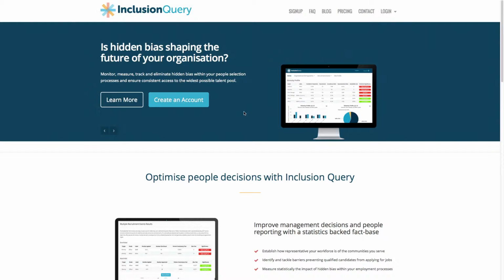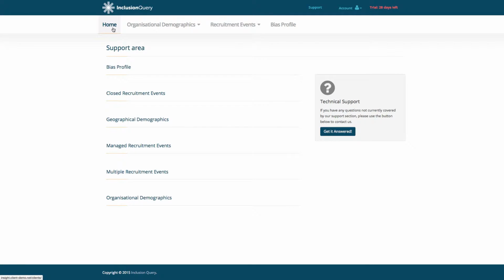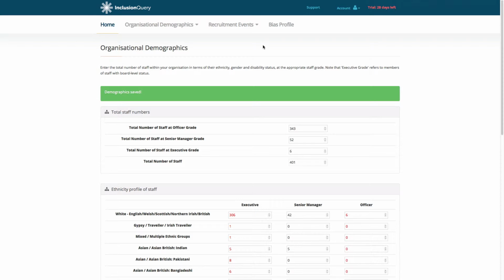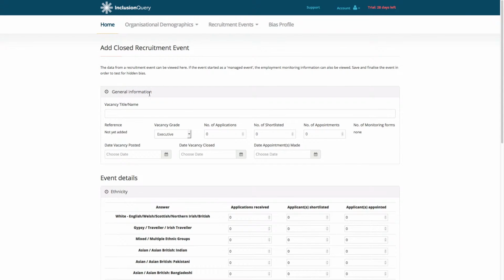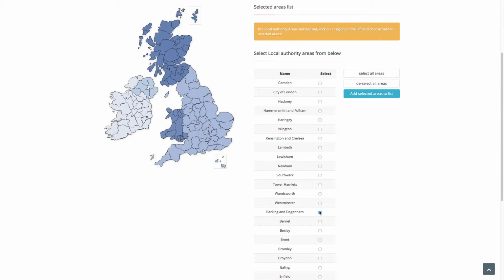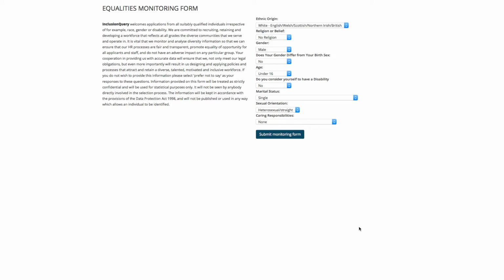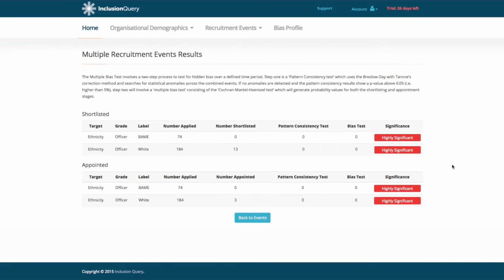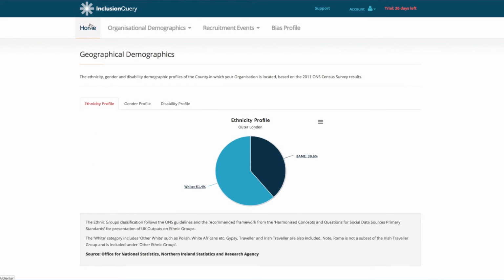InclusionQuery Screencast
'How to use' screencast of the InclusionQuery Hidden Bias Testing Website